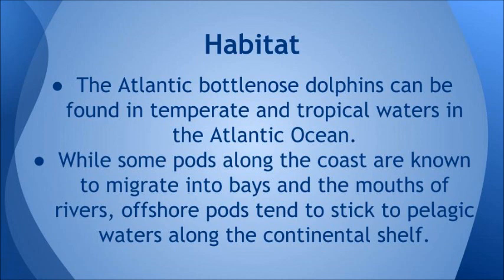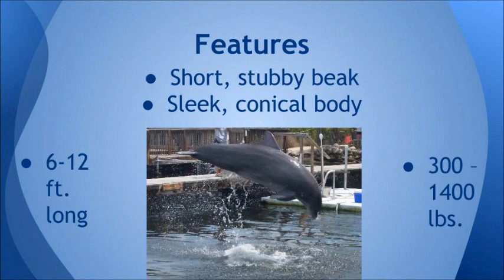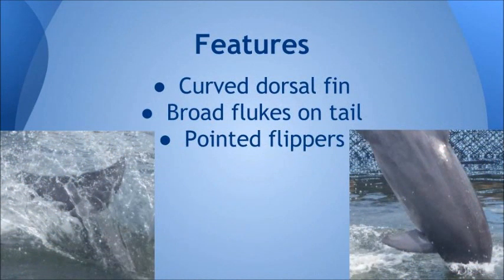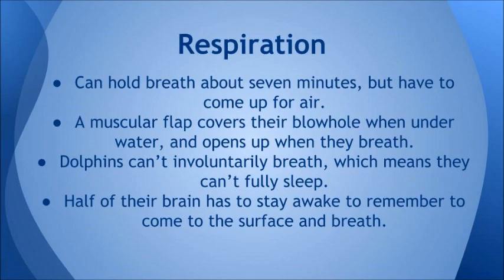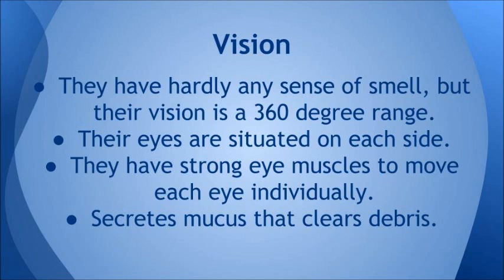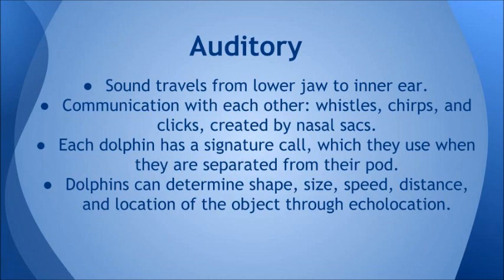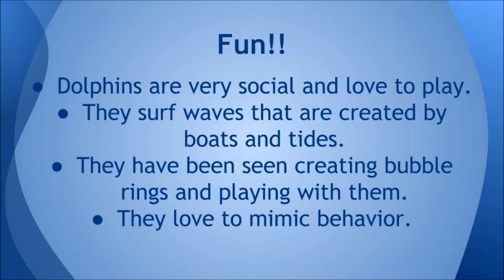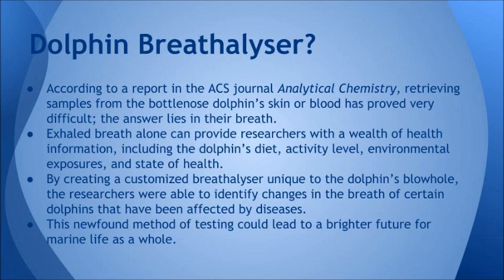Atlantic Bottlenose Dolphin